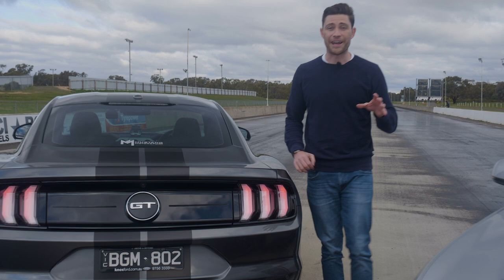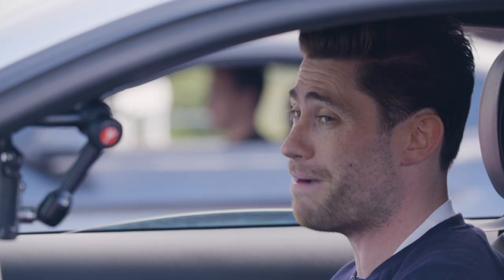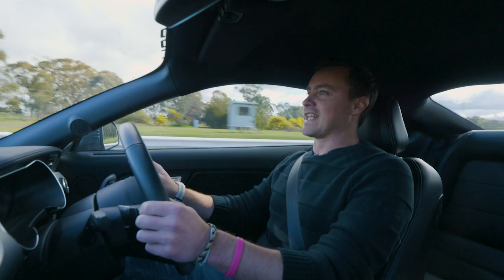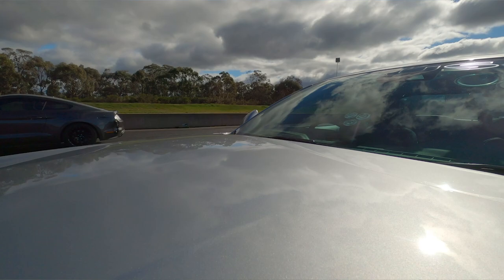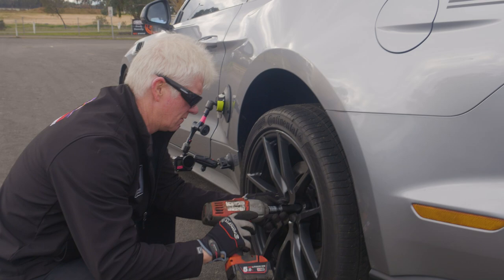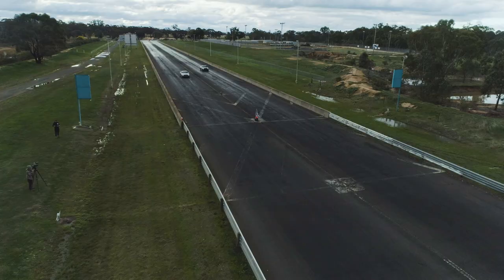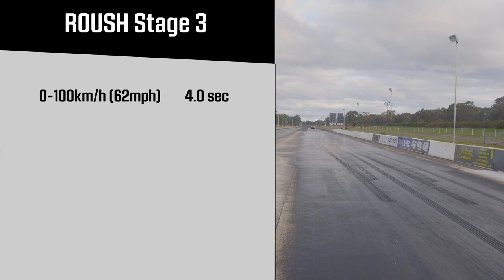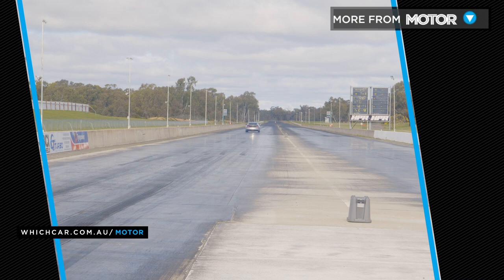750hp Roush Mustang DRAG RACE! (scary fast!) | MOTOR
It's Ford Mustang vs Ford Mustang this week and both have been tuned by Mustang Motorsport to produce 750hp! Alex and Dan race them and also bolt on a set of drag radials to see how quick they can go. Oh, and did we mention the standing water on track? Written article

Intro 0:00
Launch Control 1 2:47
Launch Control 2 4:27
Radial Vs Road 6:13
Times 9:13
Roll Race 9:35
Outro 10:26